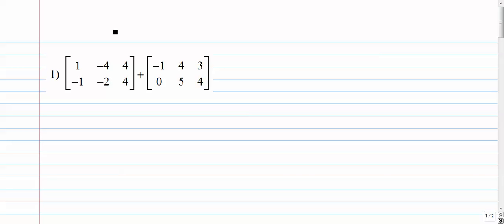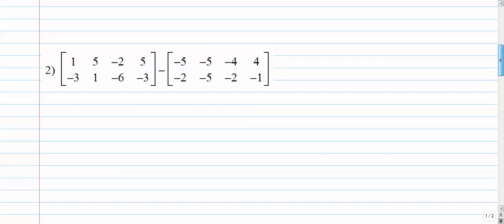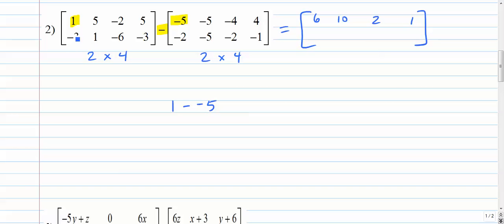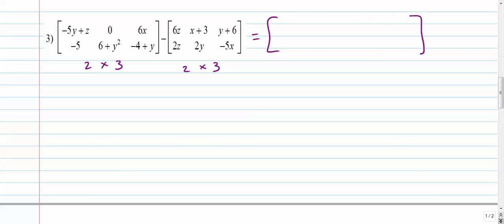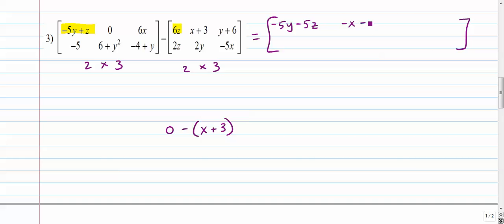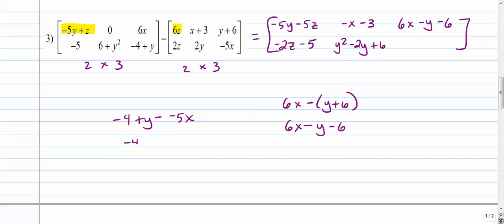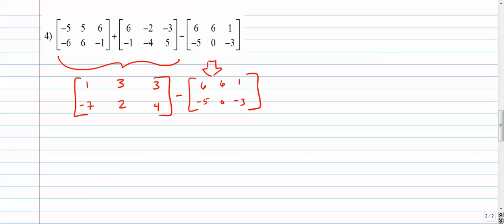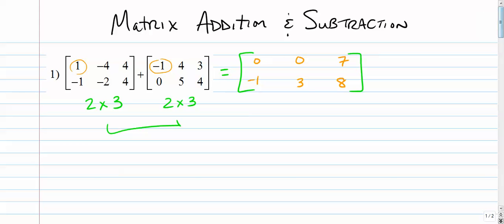Matrices - Addition and Subtraction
4 examples: Adding and Subtracting Matrices